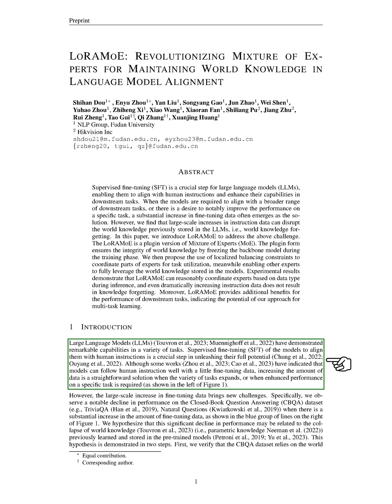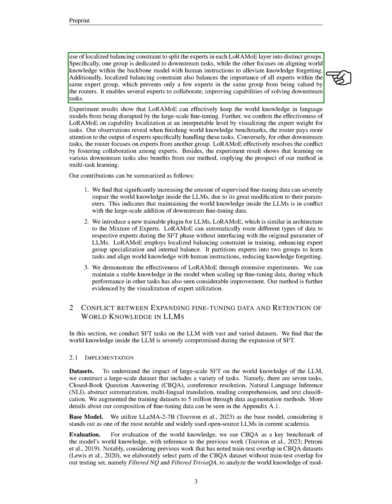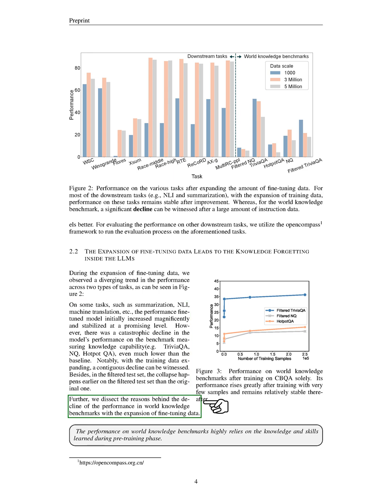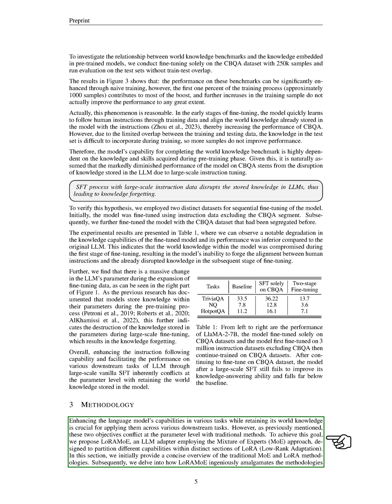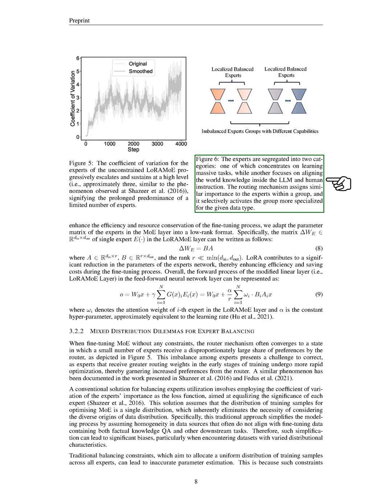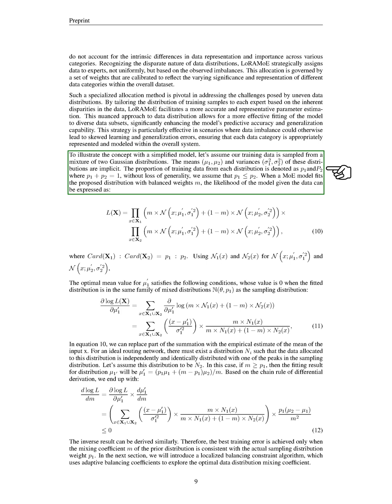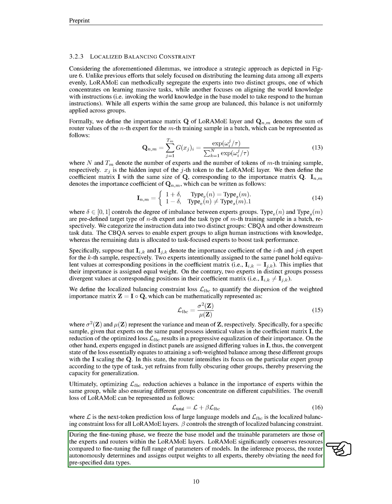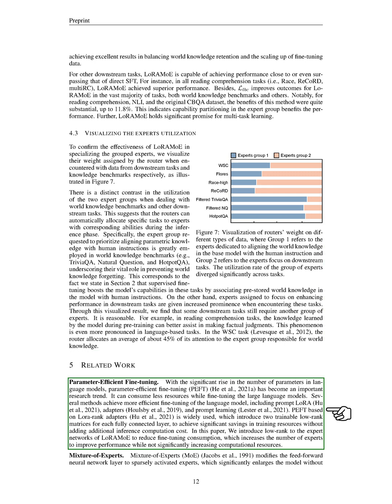LoRAMoE: Revolutionizing Mixture of Experts for Maintaining World Knowledge in Language Model ...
The paper introduces LoRAMoE, a plugin version of Mixture of Experts (MoE), to address the challenge of world knowledge forgetting during fine-tuning of large language models. Experimental results show that LoRAMoE can coordinate experts based on data type and prevent knowledge forgetting.